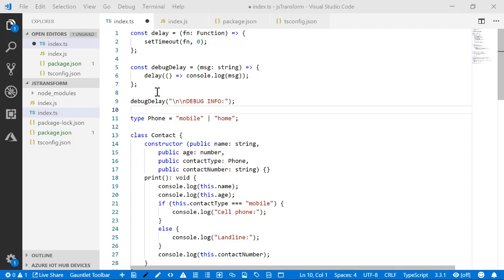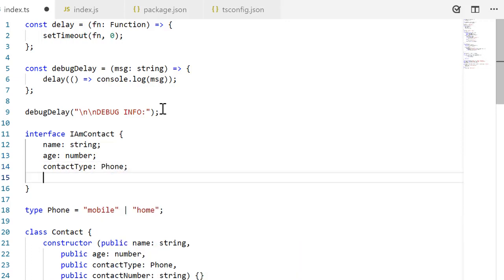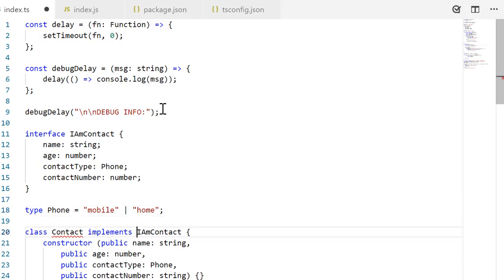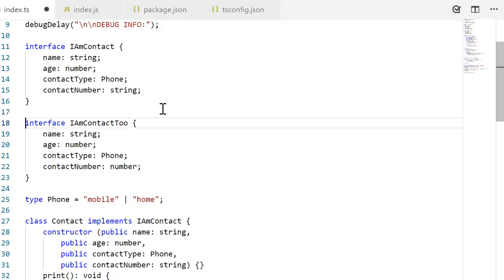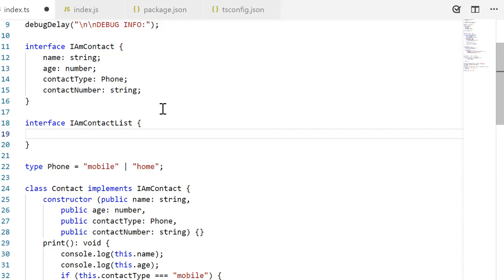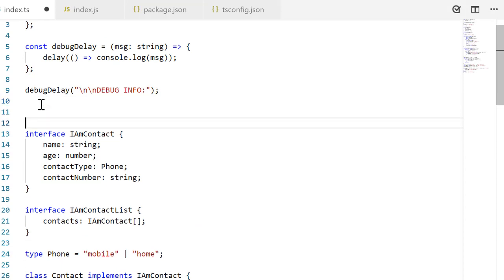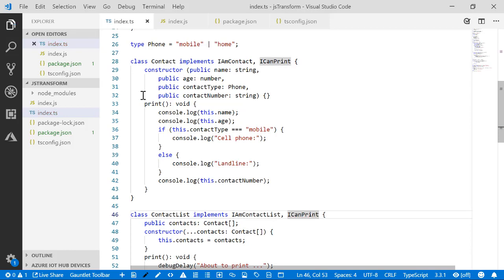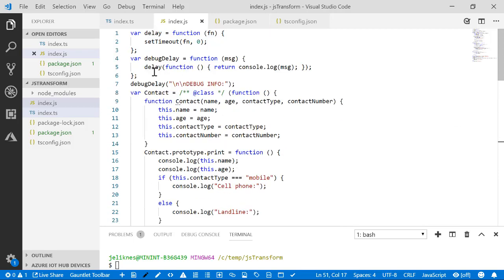TypeScript for JavaScript Developers Part 11: Interfaces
Interfaces specify signatures that classes must follow. Unlike other languages, interfaces in TypeScript aren't unique types on their own: two interfaces with the exact same signature can be used interchangeably. In this step, a few interfaces are created and applied. They'll be put to use in the next segment.